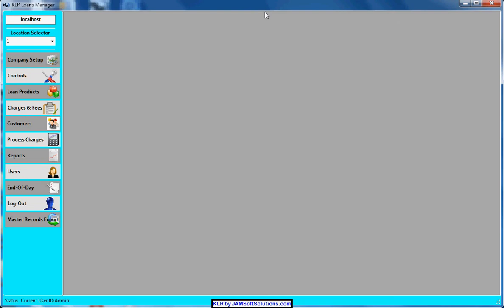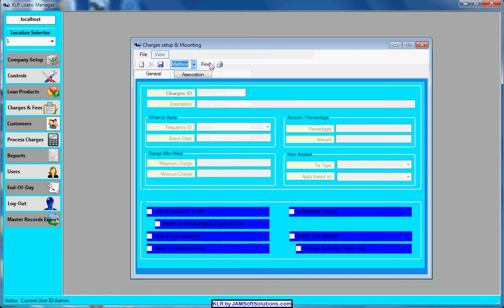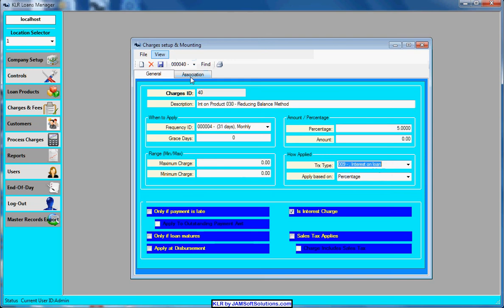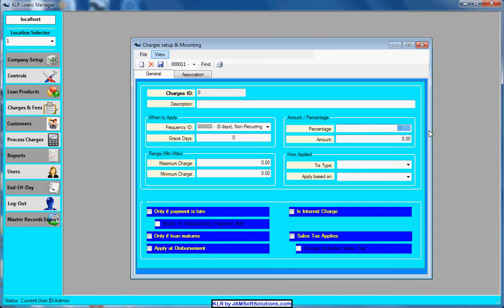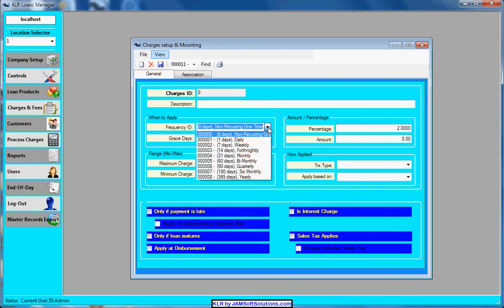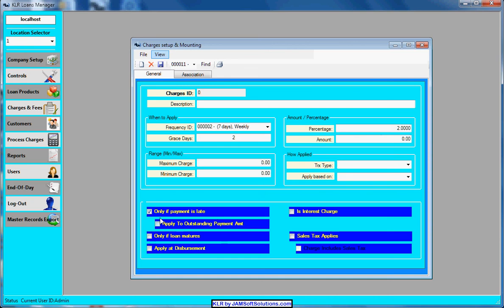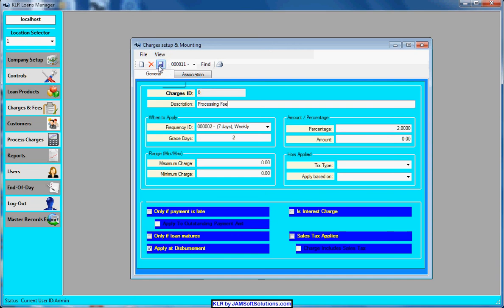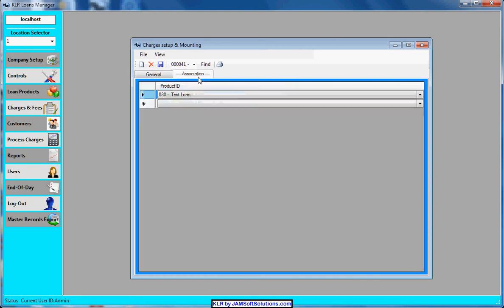KLR Loan Manager Charges and Fees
How to video, showing KLR Loans Manager charges and fees setup